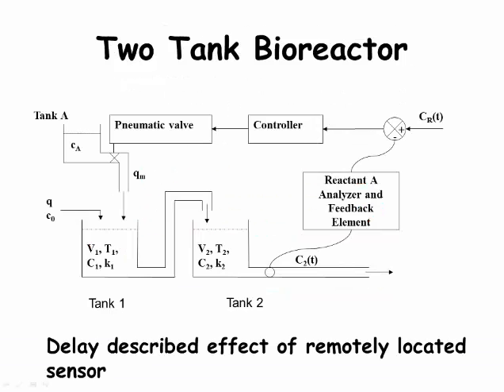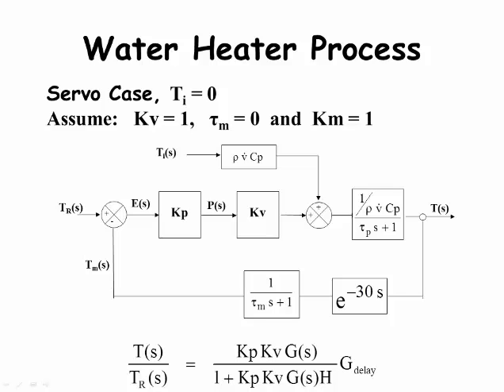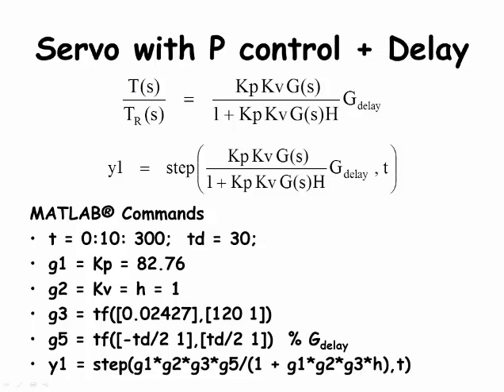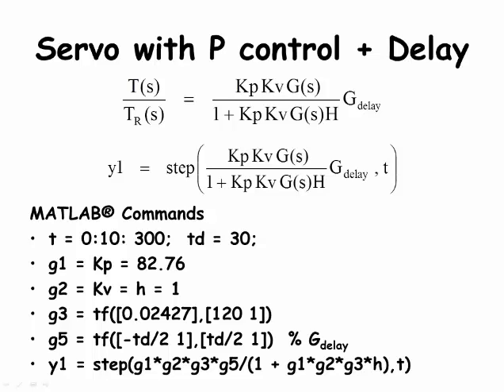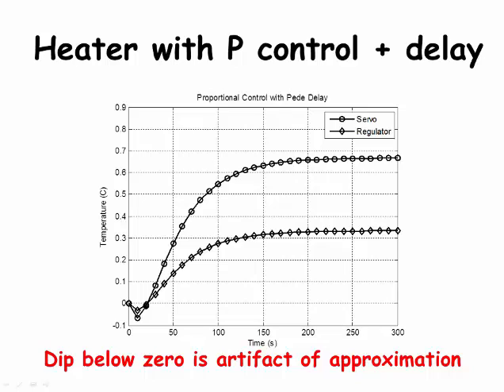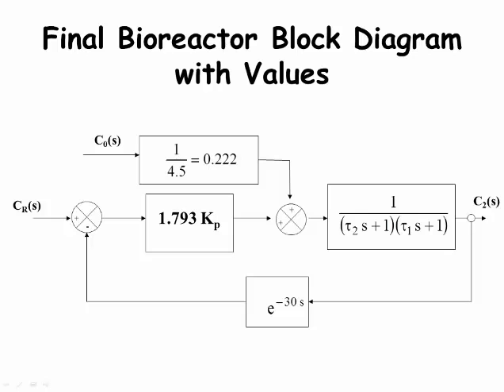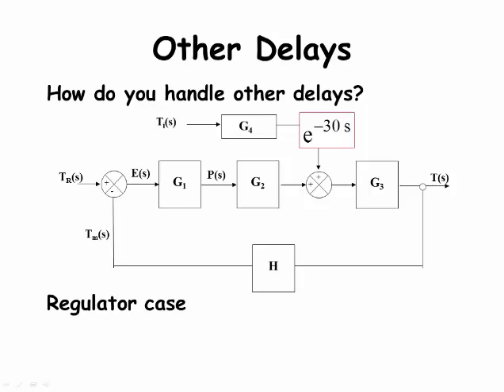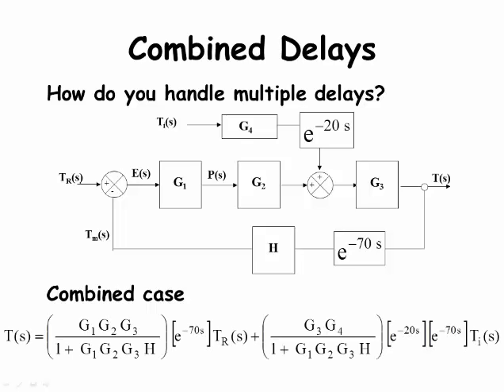Lect 25 Sect 2 2016